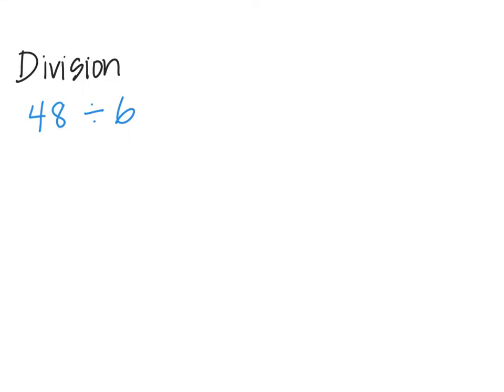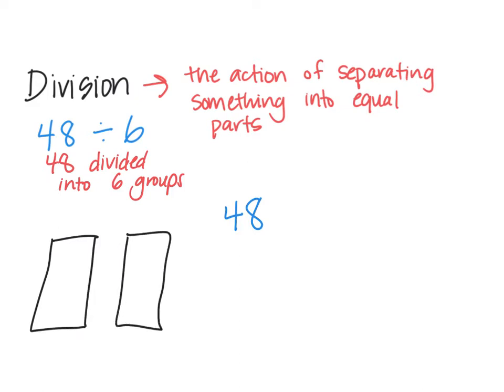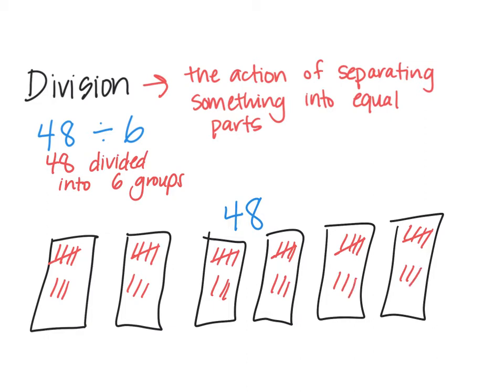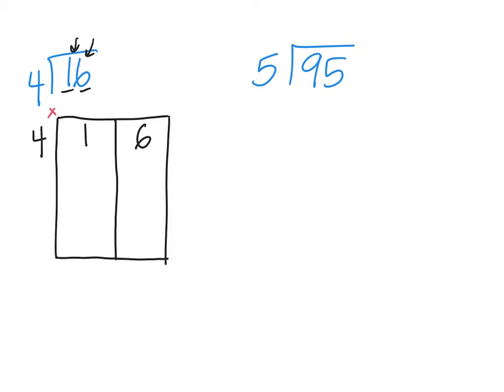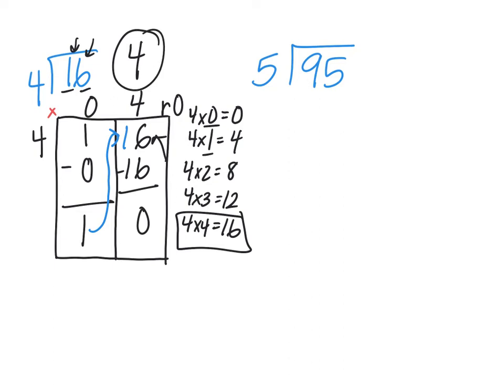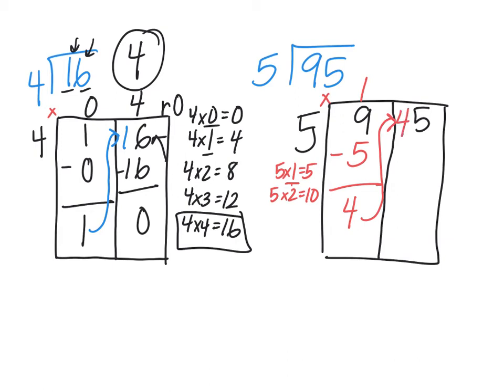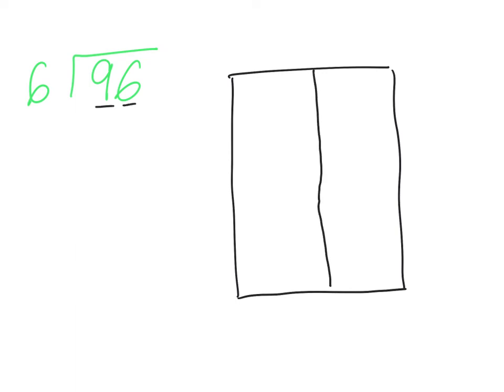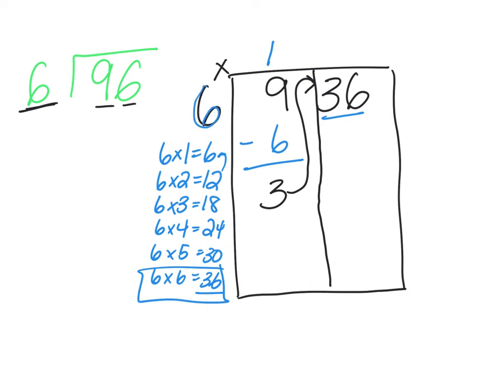Box method division two digit by one digit